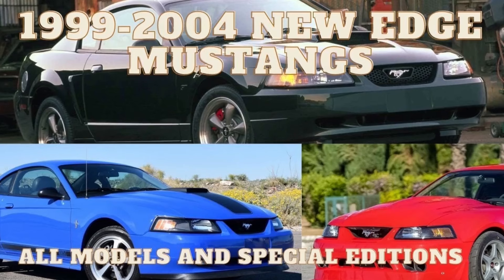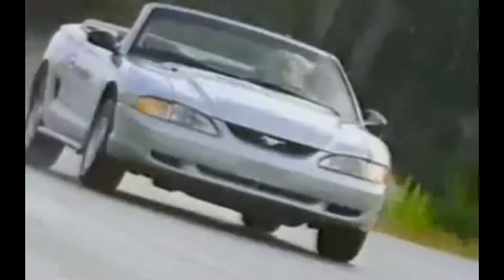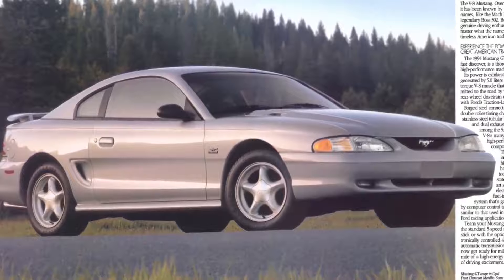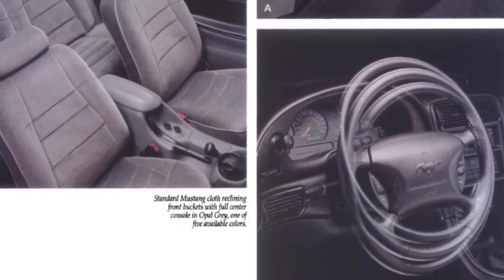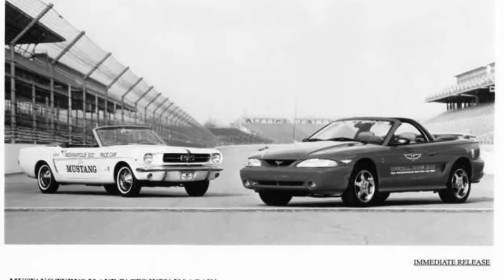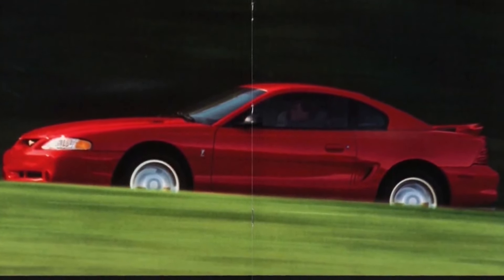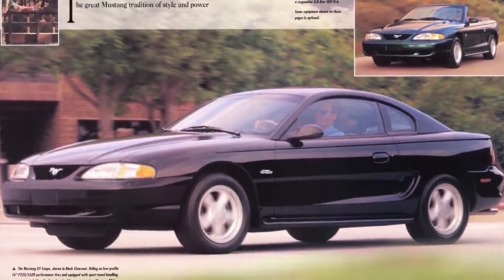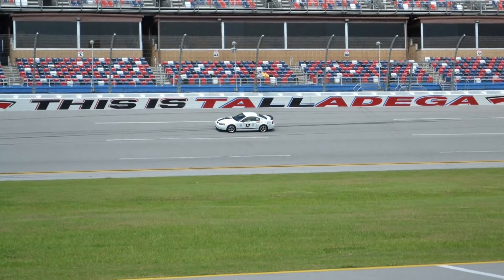The SN95 Mustang & why NOW is the time to buy one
The SN95 Mustang is Ford's fourth generation of the original pony car. It was produced between 1994 and 2004 and is sometimes referred to as the Fox-4 Mustang. I see these cars as underappreciated and the next Mustang to take off in price. The SN95 Mustang was a dramatic improvement in not only the ride but also in handling dynamics of the Fox-body Mustang that preceded it. It just was a better car all around. Since the Foxbody cars prices have increased dramatically over the last few years, can the SN95’s be far behind and is now the time to buy a nice one?